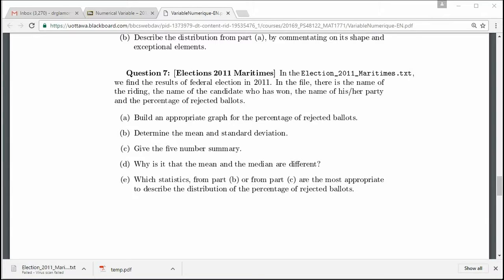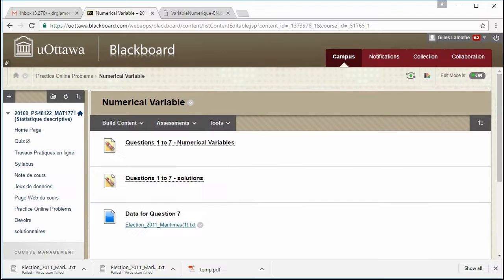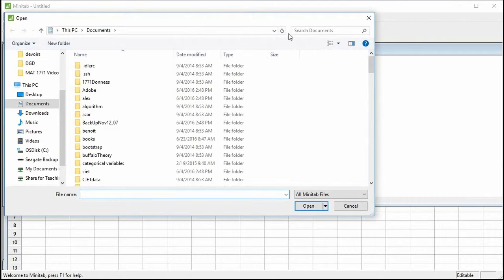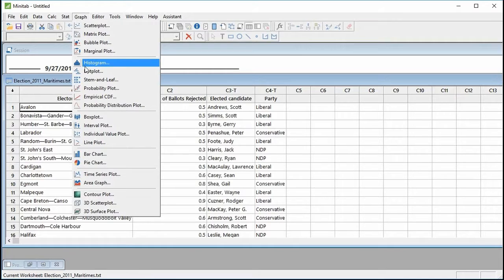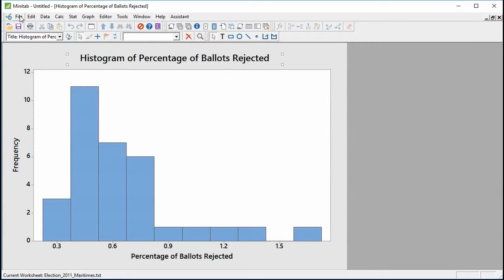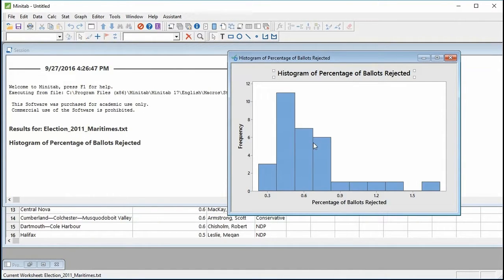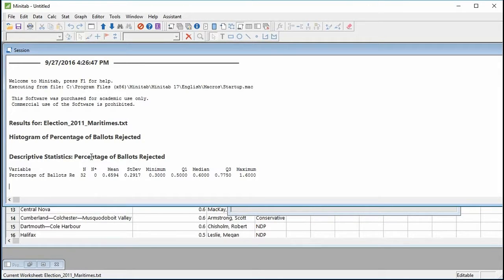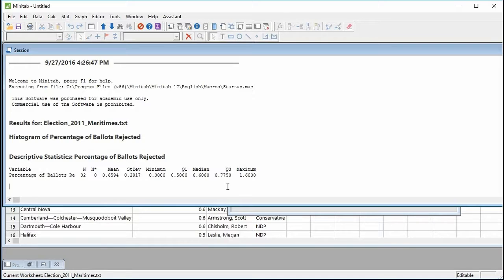Question 7 - Minitab (numerical variable)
Building a histogram for a numerical variable with Minitab. Computing descriptive statistics for a numerical variable with Minitab.